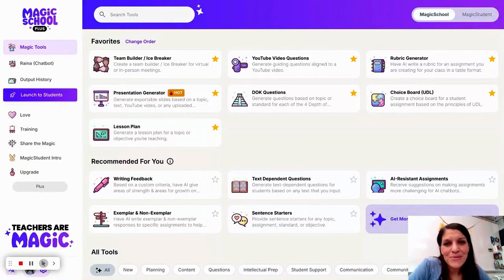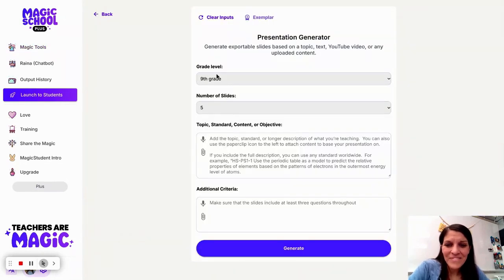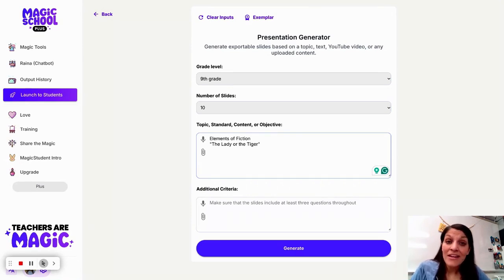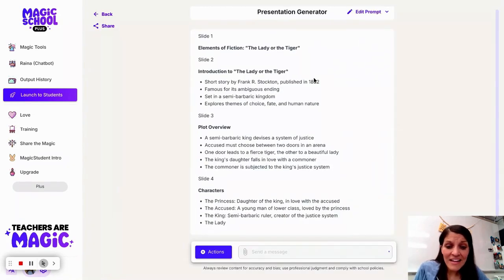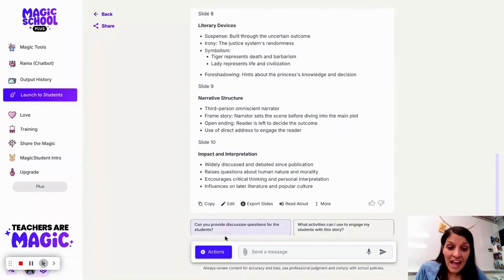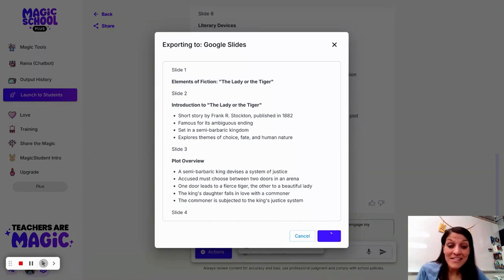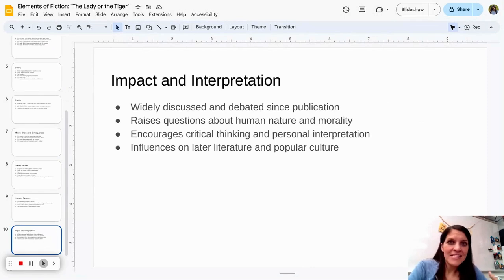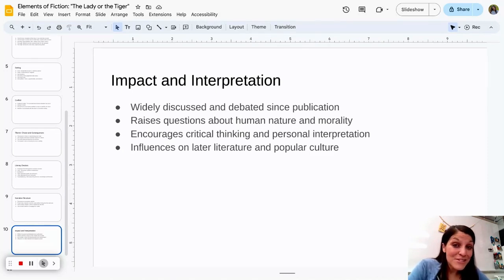MagicSchool AI Presentation Generator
@magicschoolai's Presentation Generator is a great, fast way to create an outline for a lesson for your students. Use this tool in conjunction with other tools within Magic School to enhance the already great work you do for students.